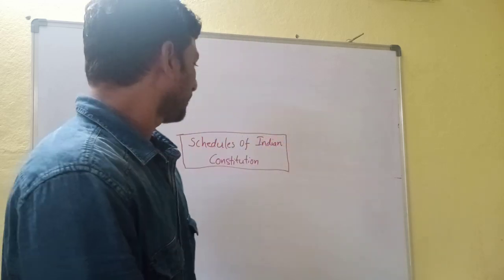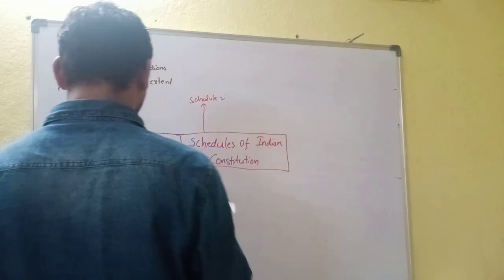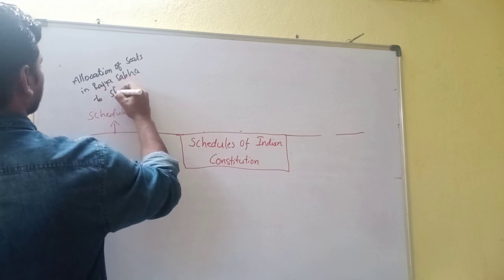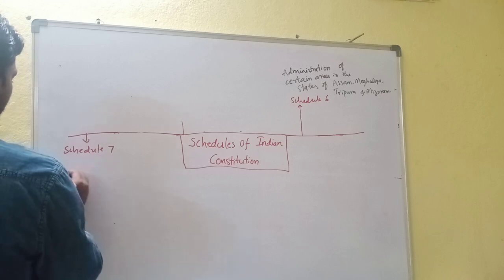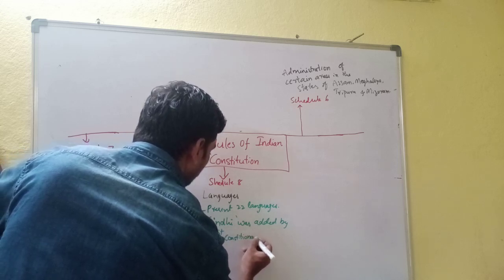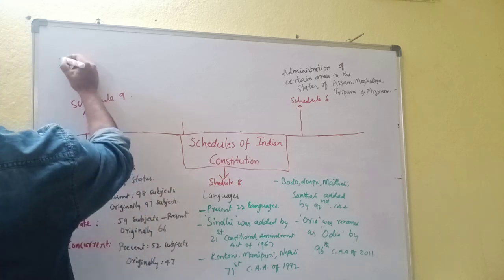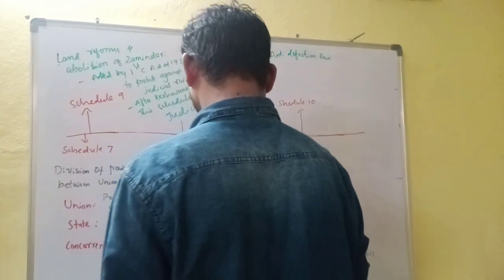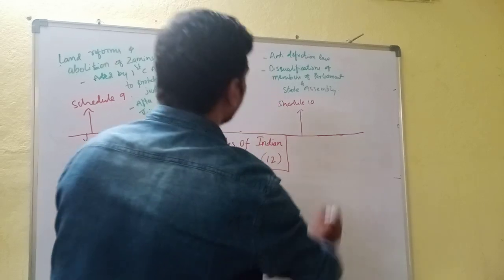Schedules of Indian constitution Mains answer writing Indian polity trics UPSC, SSC ,GROUP1, 2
# UPSC SSC # GROUP 1 # Group 2 Group 3 Group4 Indian constitution # Indian polity Basic structure # beginners # Notes making